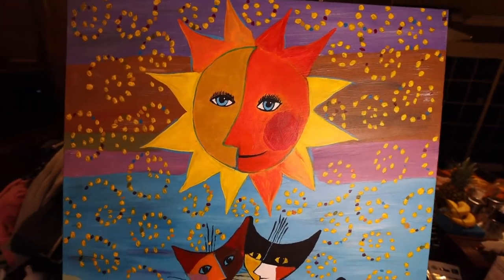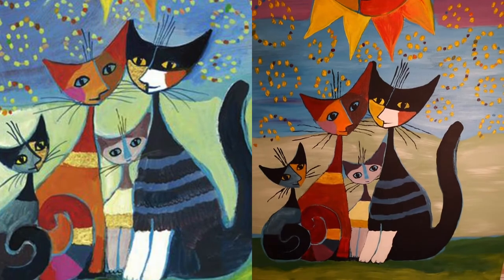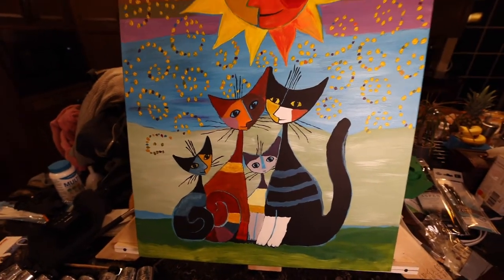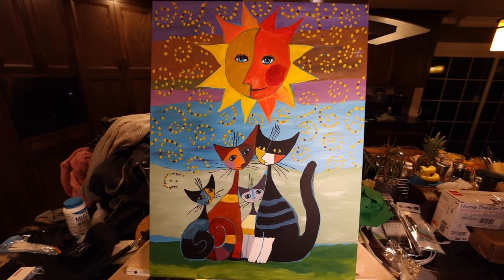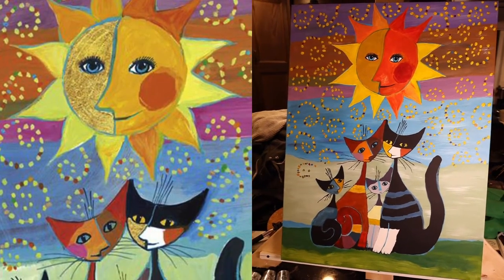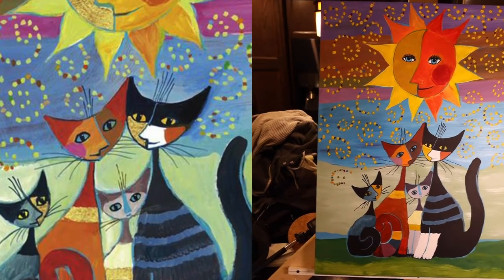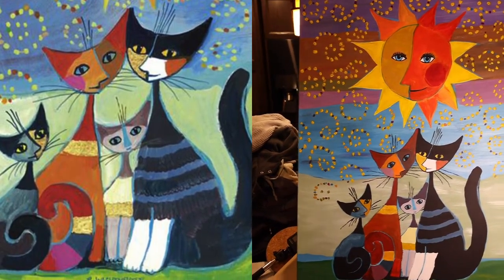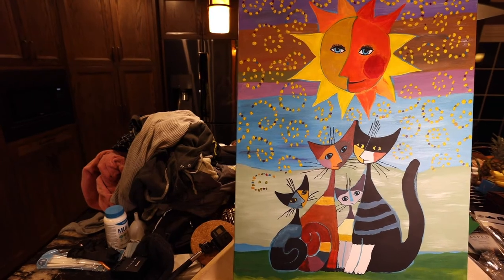Tracing Paintings - PART2 - Finished painting update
Hey. This is just an update of the finished product of my initial video showing your a nice trick to trace a picture. See the original video here:

This is just a short update for those who were curious of the end result. Here it is! I am still new in the field of art and this took me about 25-30 hours. I hope you enjoy the content.

Thanks.